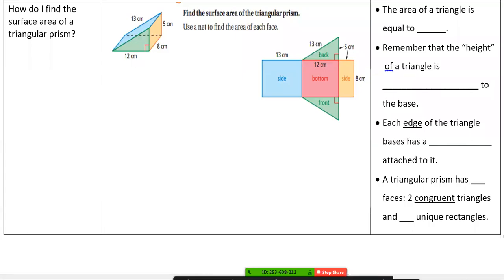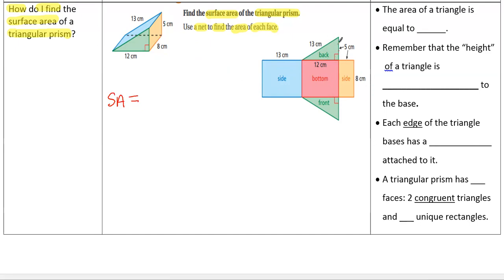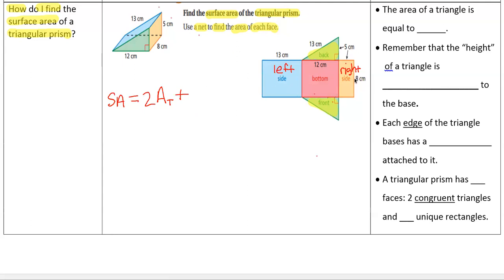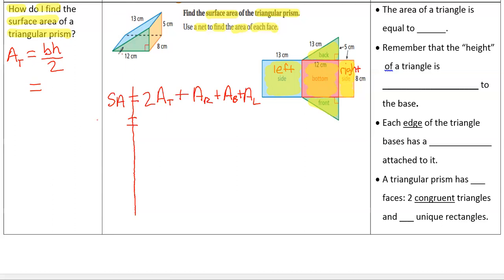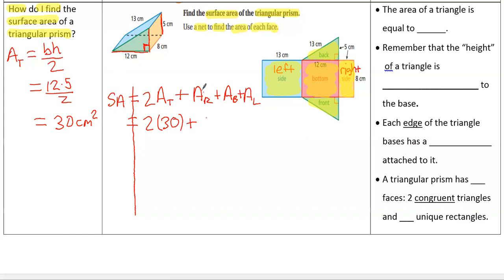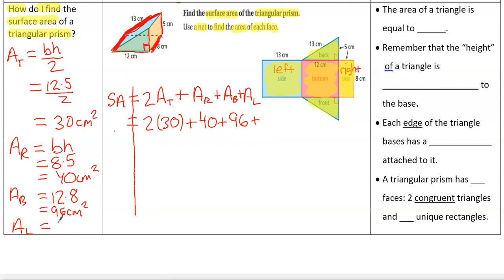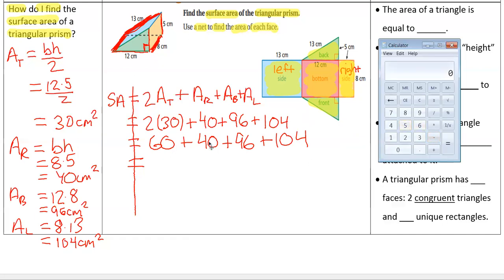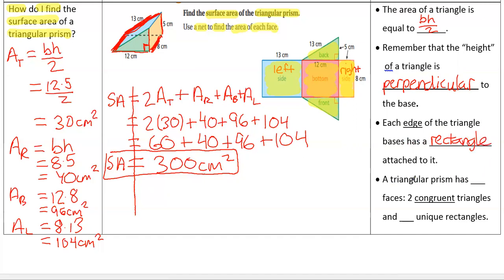Math 6 - 8.2 Surface Areas of Prisms Part 3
You can find the notes for 8.2 Surface Area of Prisms